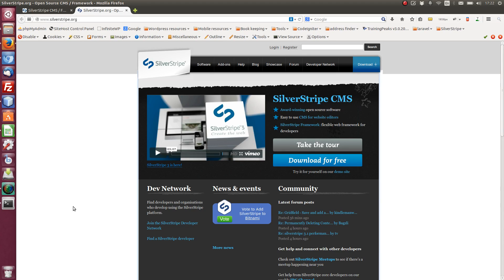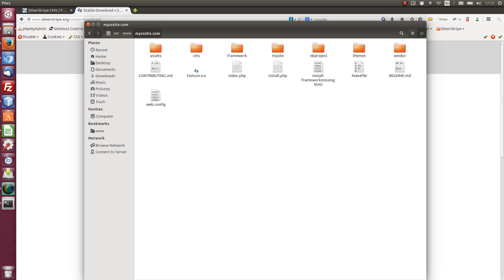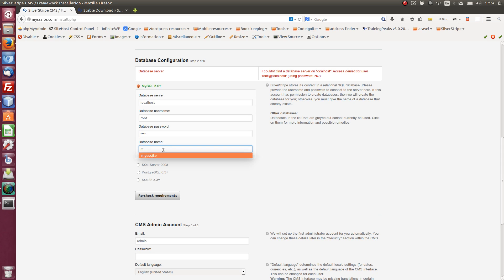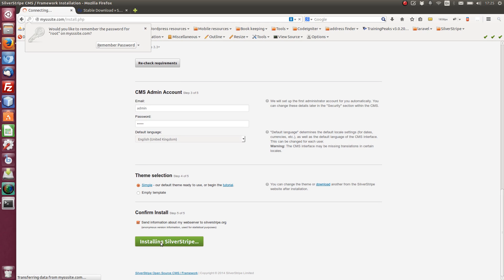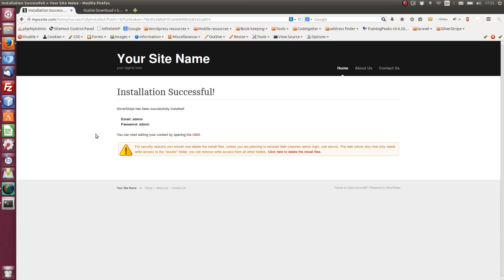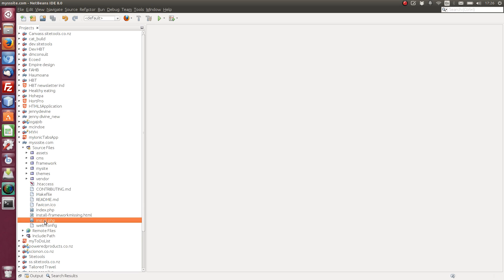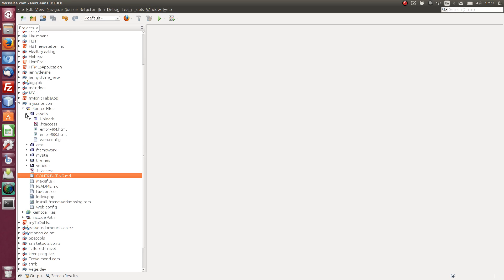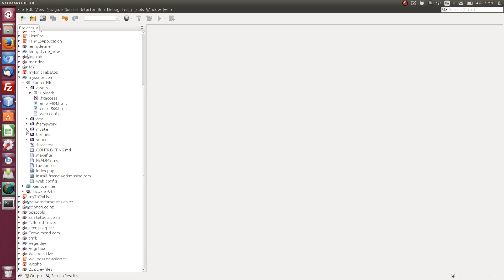SilverStripe CMS tutorial 01 Installation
A brief walk though the installation of SilverStripe CMS.